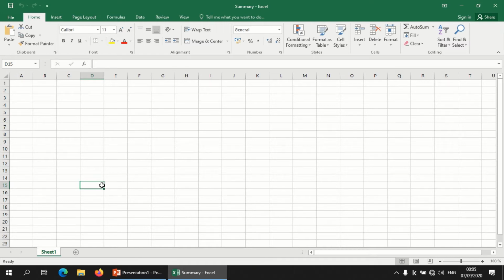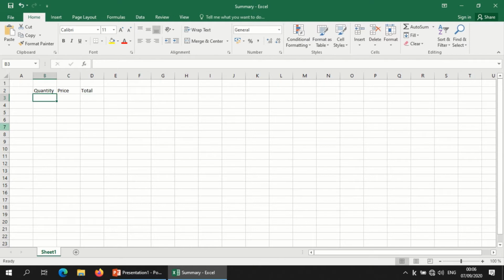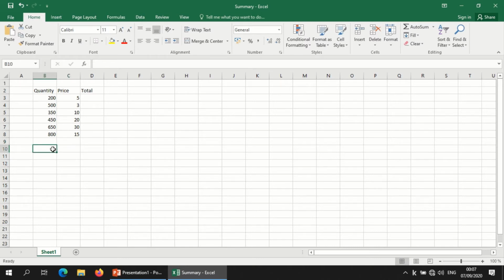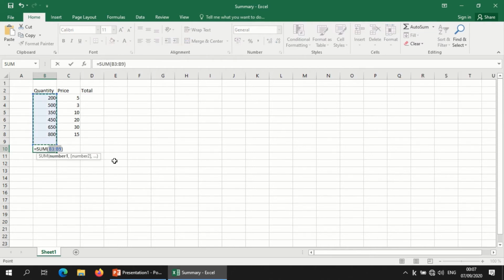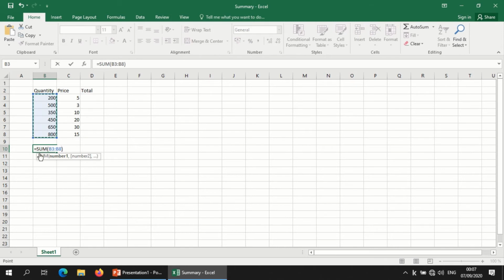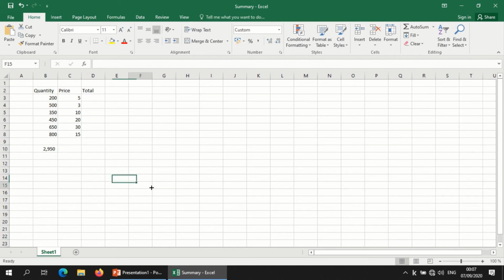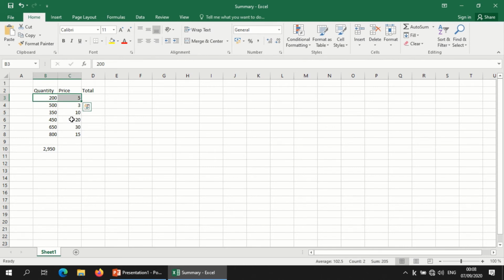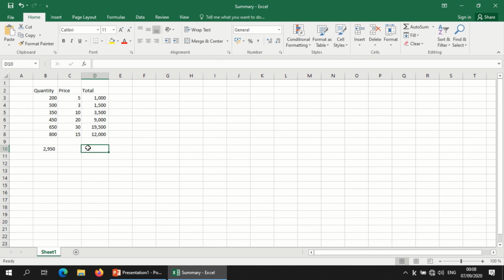How to use AutoSum in Excel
Learn how to use AutoSum in excel 2016, excel 2010, excel 2019, excel 2013